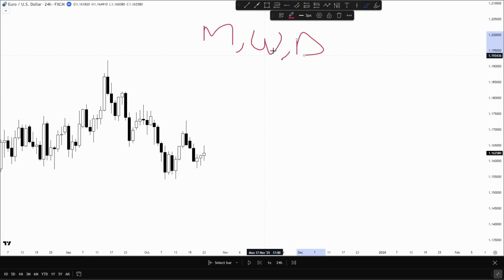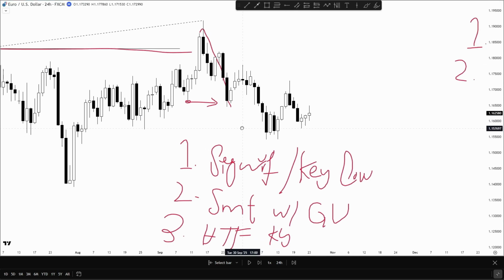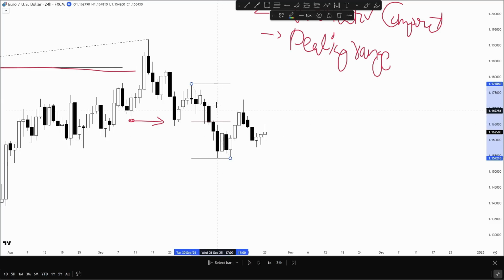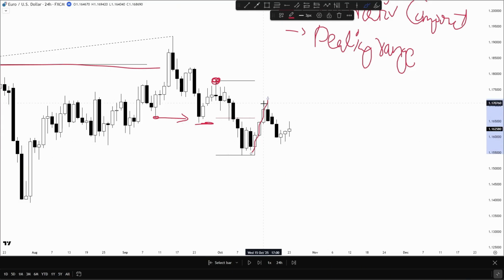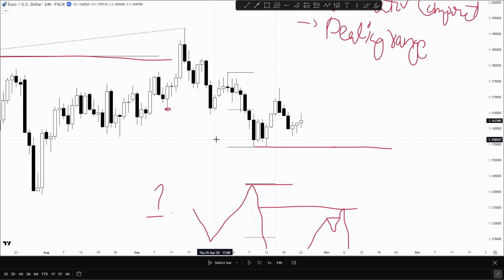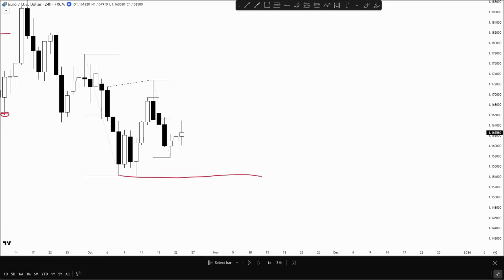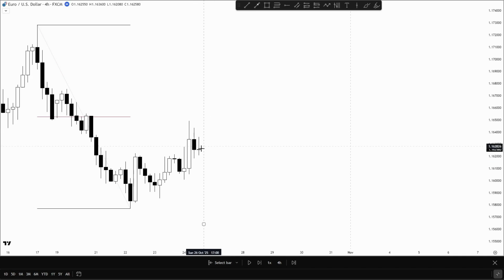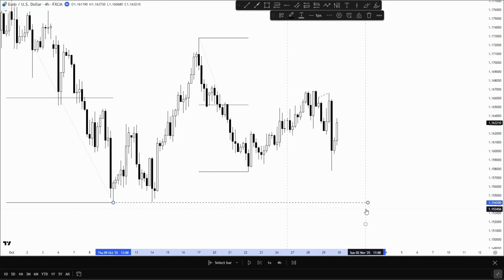EJEMPLO CAPITULO 2